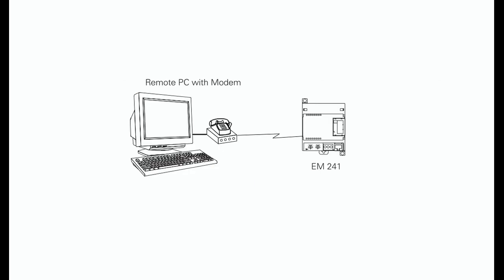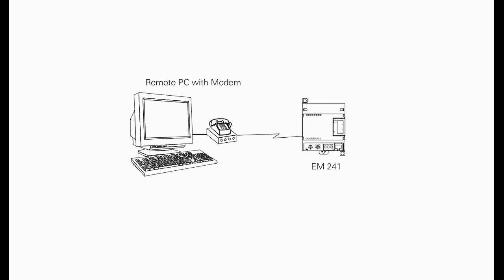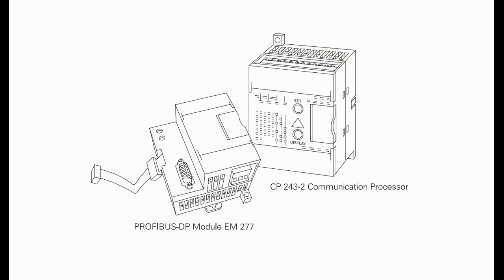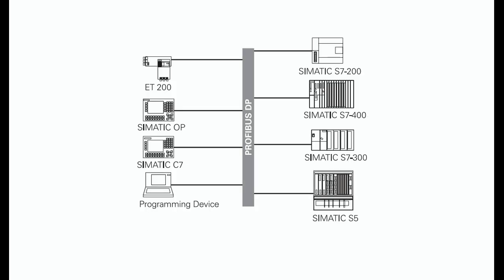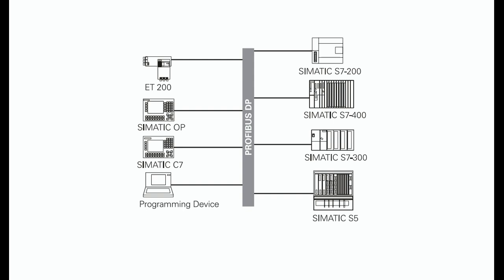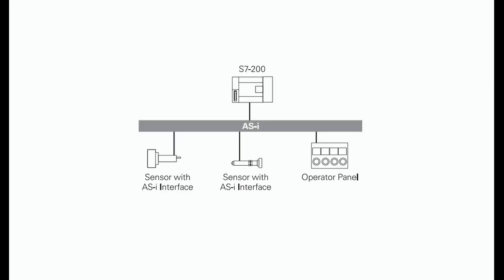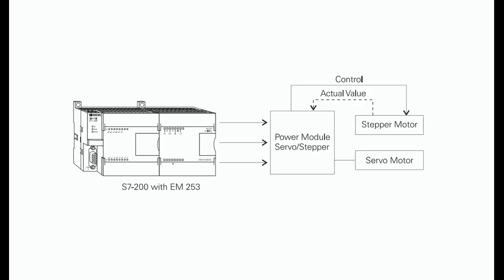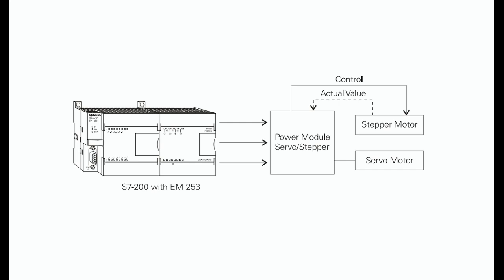13 - Specialized Expansion Modules - Course in the STEP 2000 series